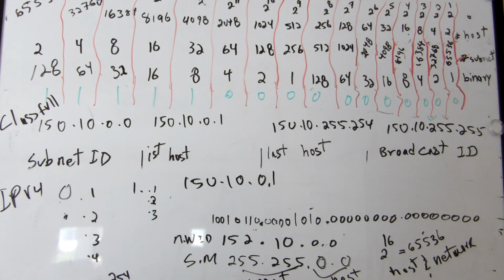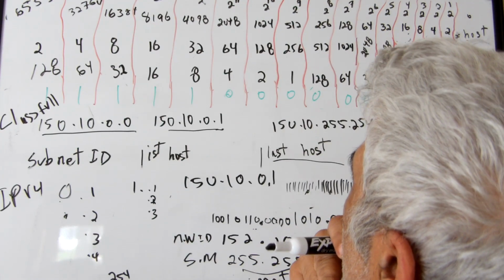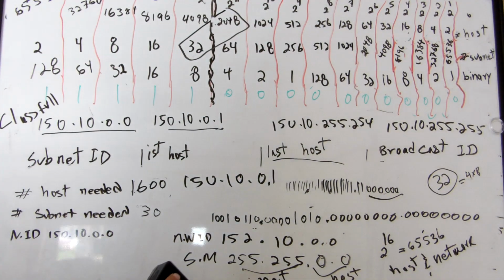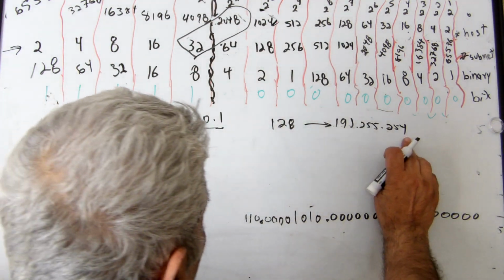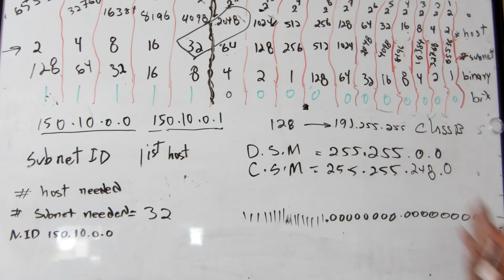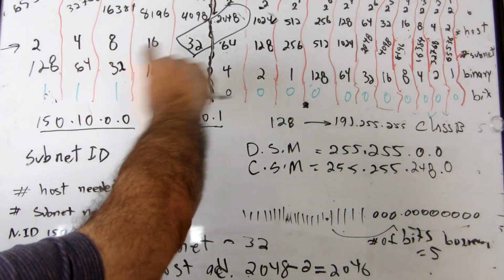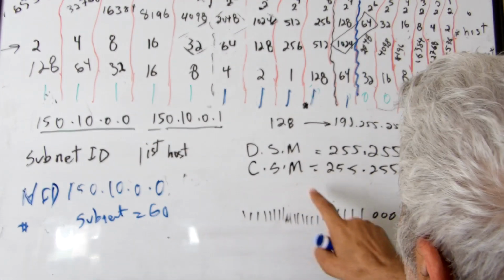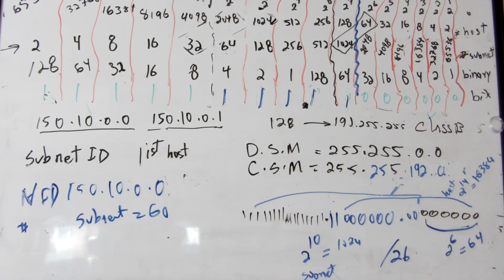Networking1 classless V7